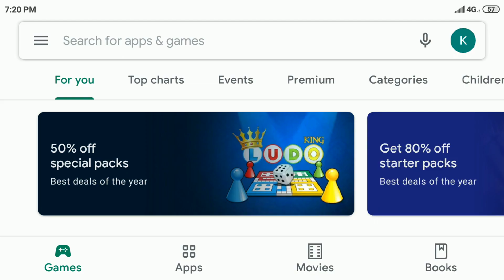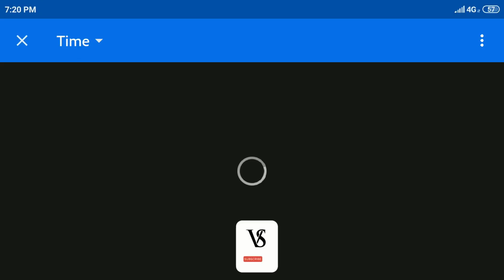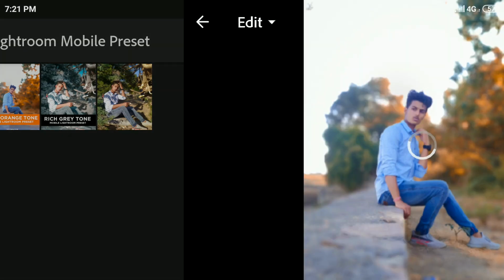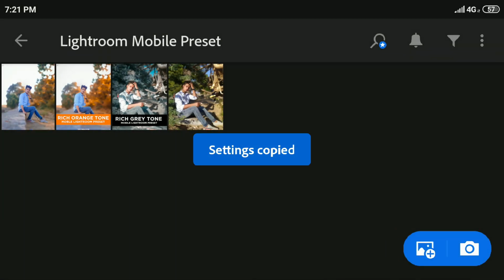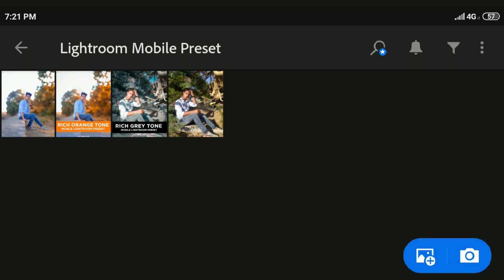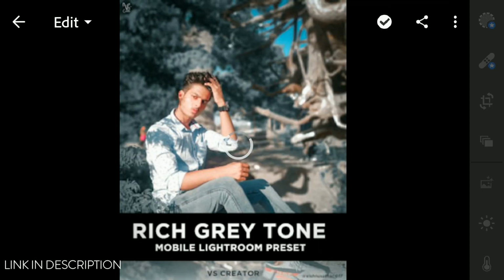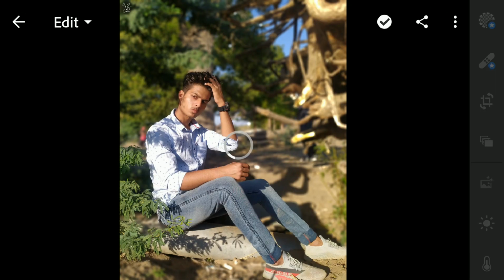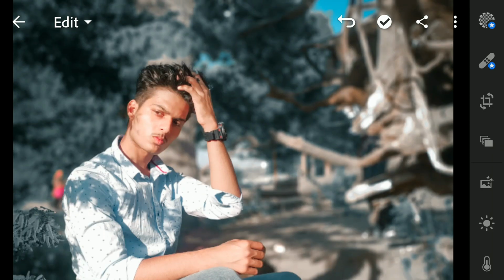Edit Photos Only using Mobile ! Lightroom Tutorial | Color Grading in lightroom.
Hey Guys Welcome to VS Creator, In this video tutorial I gonna show you how to color grade Instagram Post in Lightroom with my Brand new presets .